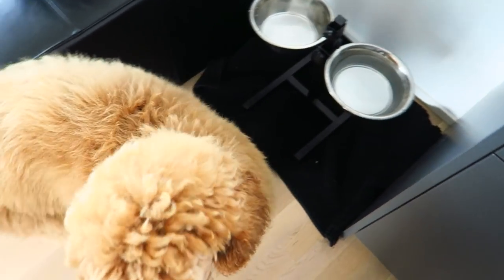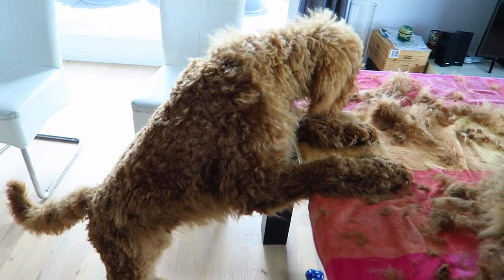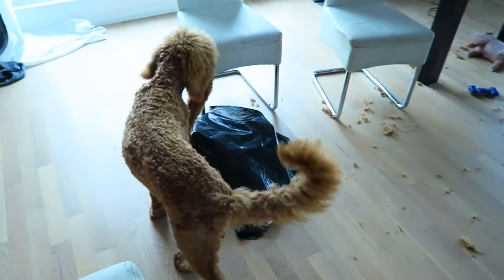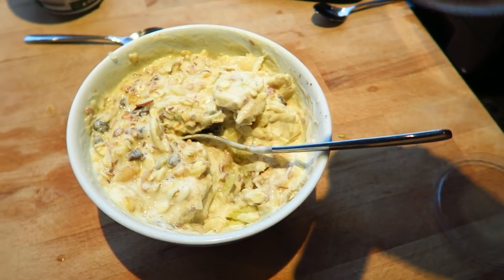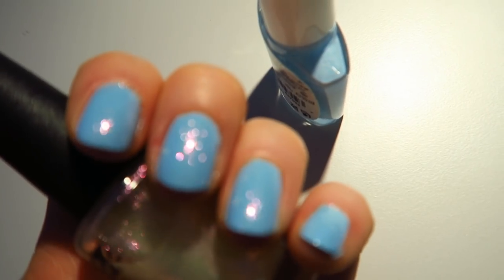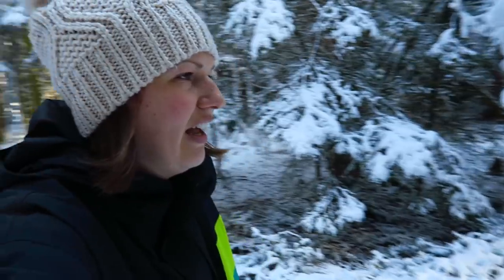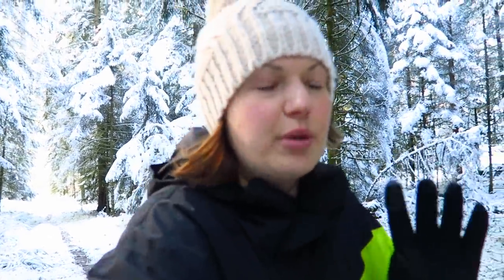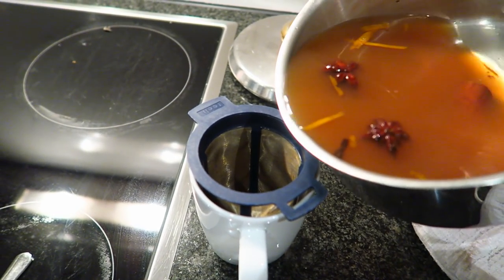Odin's First Haircut & Snow | VLOGMAS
My Standard Poodle gets his first haircut ever by me, and Switzerland turns into Winter Wonderland! So beautiful and festive for Christmas.

Fisheye lens

Other Vlogging cam
Amazon DE